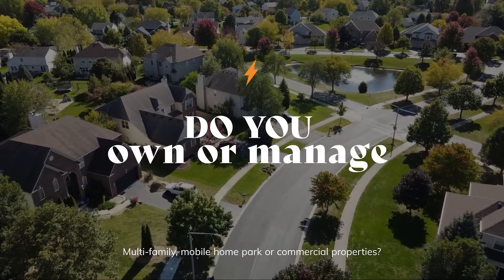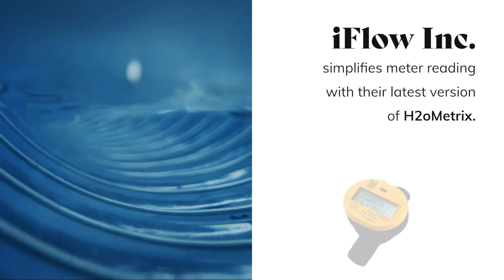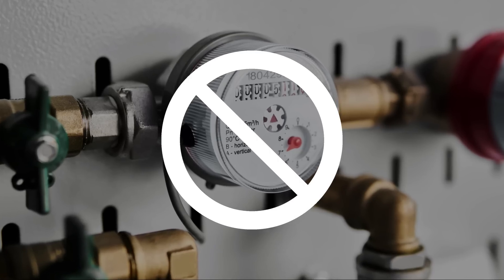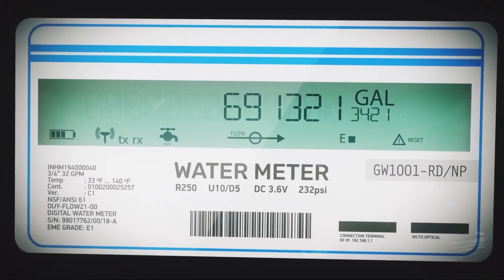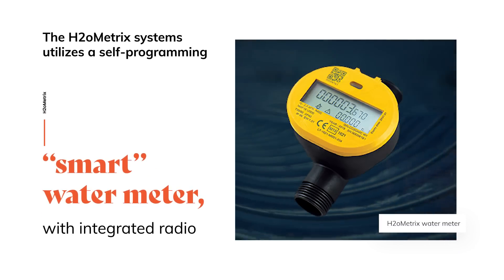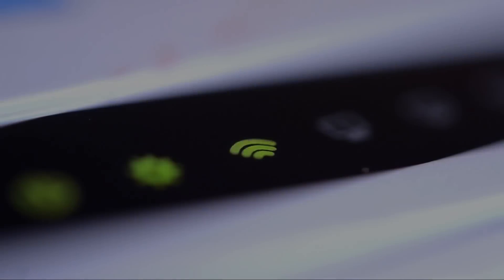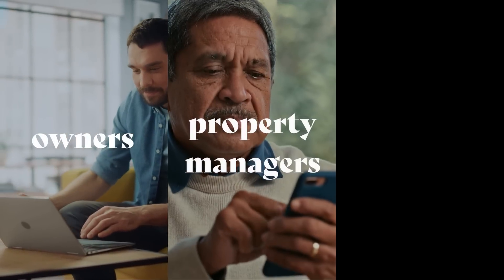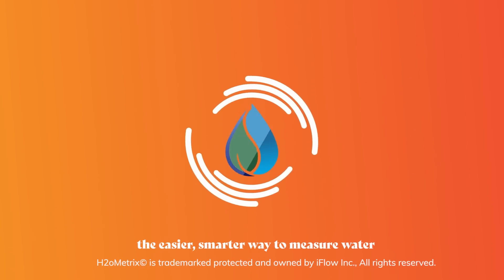H2oMetrix 2.0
Water meter reading software developed by iFlow Inc. Designed to work with iFlow's smart meters with integrated radio for a Truly Wireless water meter reading system. Receive Hourly, Daily and Monthly consumption along with Leak alarm notification and other alarms. Access information from pc/laptop or use the mobile app. Setup tiered access for owners, property managers and tenants.